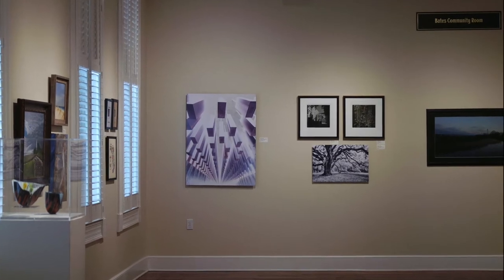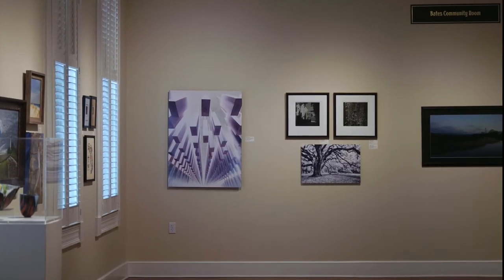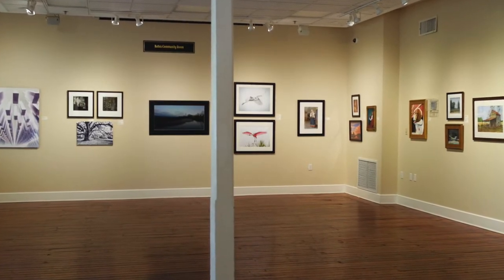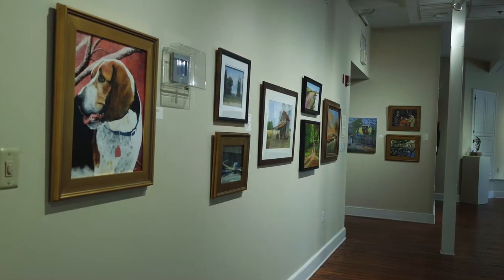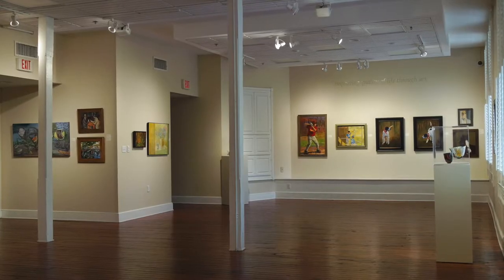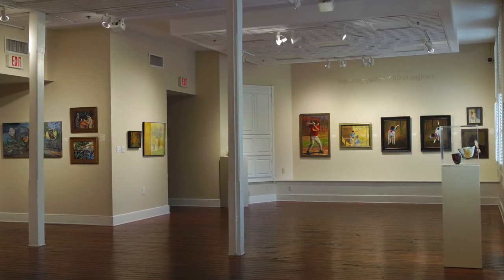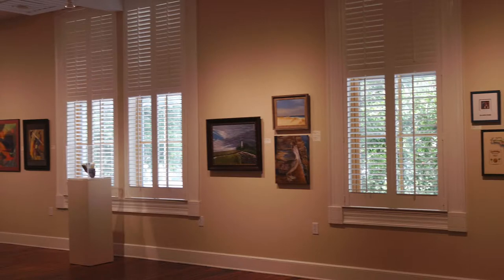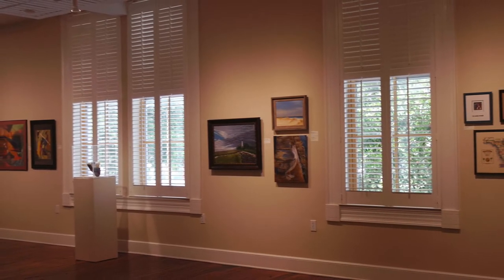Gadsden Arts Artists Guild 2020 Exhibit 3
On view here is the third exhibition in 2020 of artwork by members of the Gadsden Arts Artists Guild.

The Artists Guild is a level of membership at the Gadsden Arts that provides exhibition opportunities for local and regional artists throughout the year. Anyone can join the Guild and participate in two exhibitions a year.

The Artists Guild has over 60 members who live in the region and work in a variety of mediums including glass, mixed media, oil, acrylic, watercolor, photography, and pen and ink. For over a decade, the Gadsden Arts Artists Guild has been  an integral part of the museum.

Learn more about the Artists Guild member artists and membership